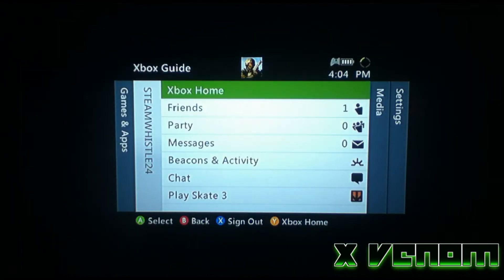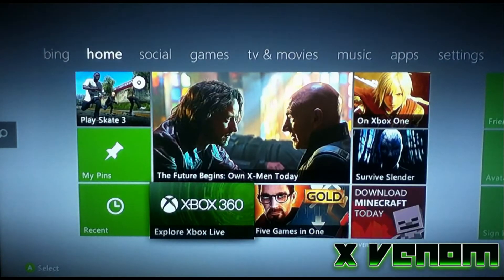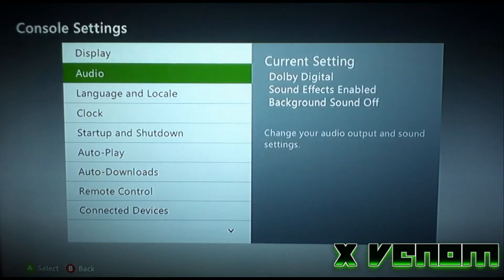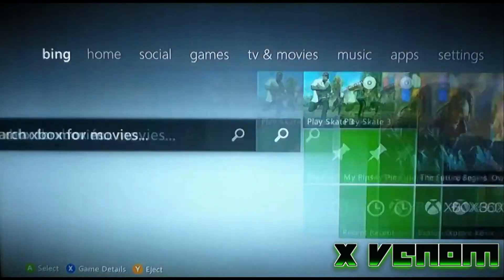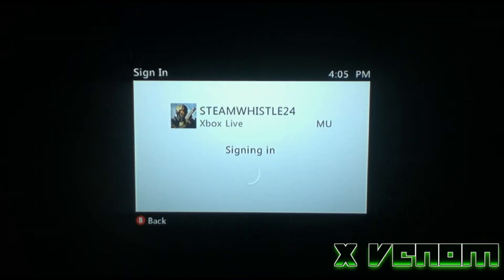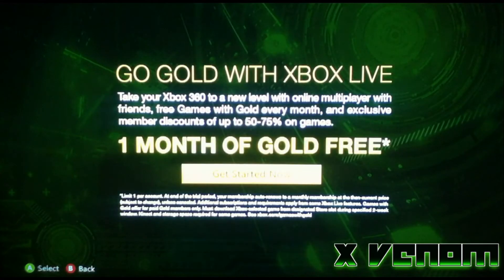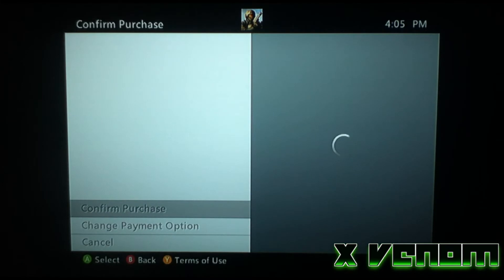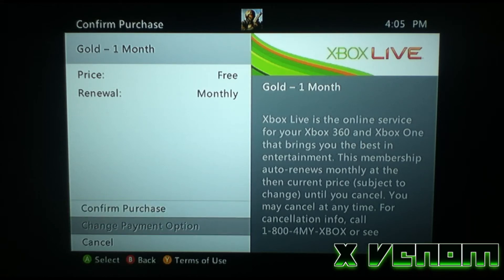How to get Xbox live free 100% (Working 2014)